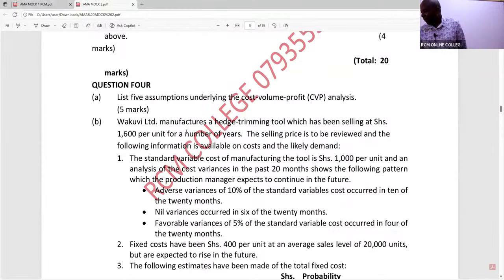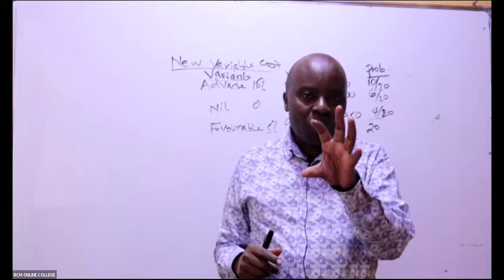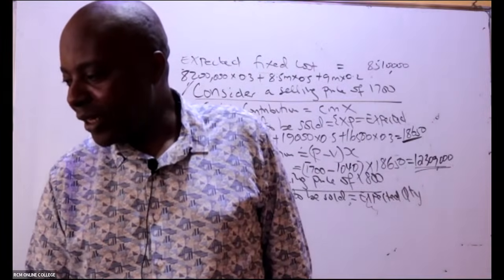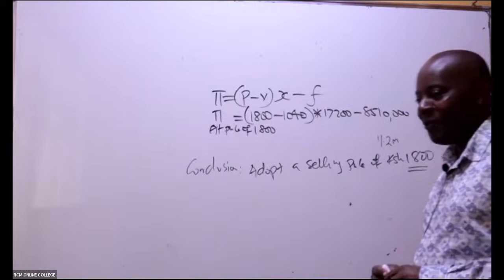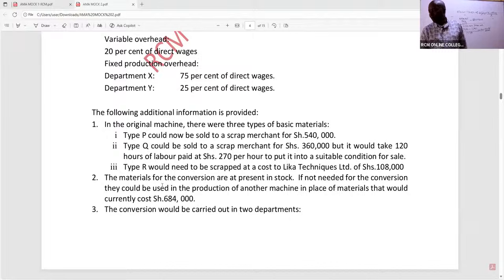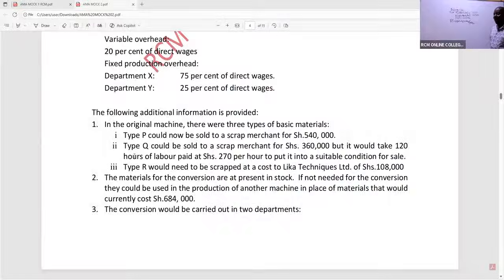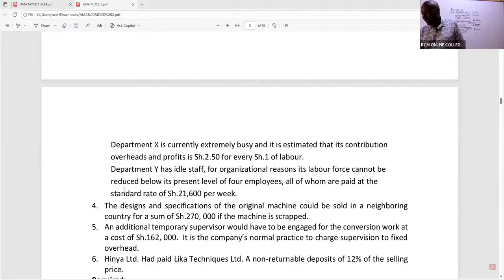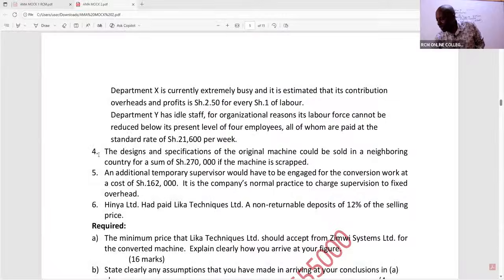AMA-Revision Session-CPA KENYA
Next semester starts on 2/1/2026. A 10% early bird discount is available.